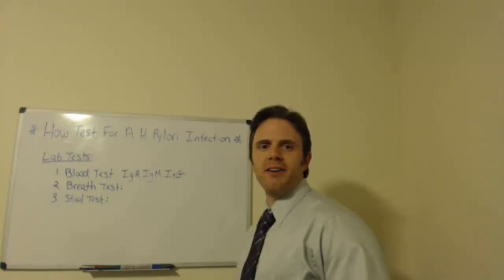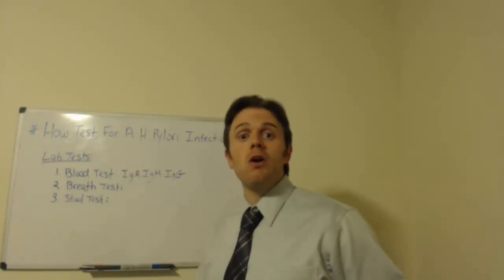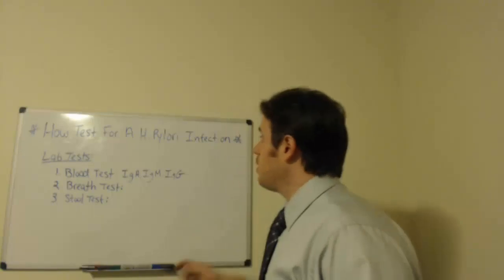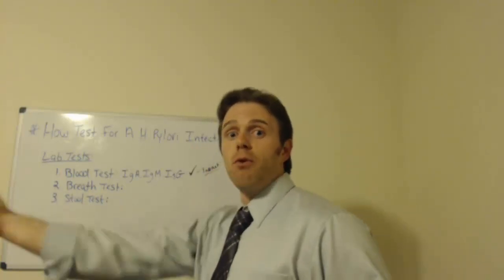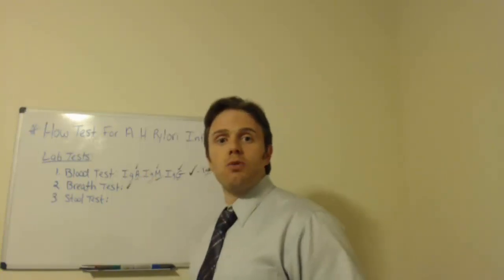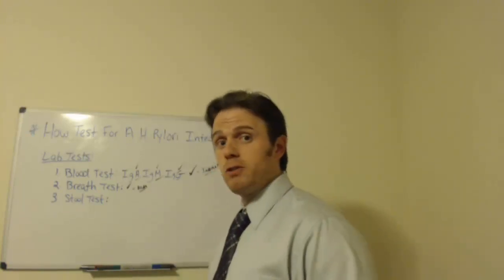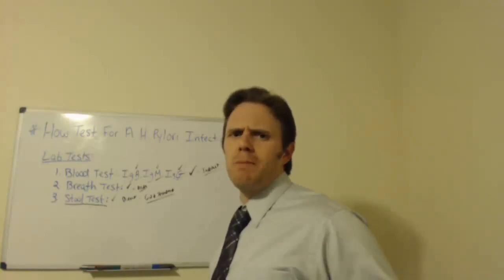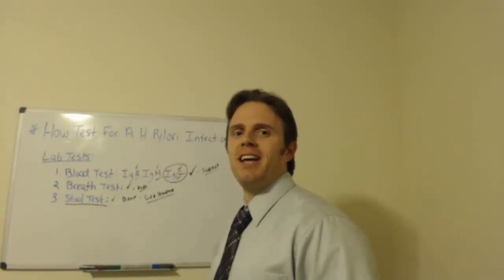How To Diagnose An H. Pylori Infection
In this video, Dr. Justin Marchegiani elaborately explains the ways to diagnose an H. Pylori infection. An H. Pylori or Helicobacter pylori is one of the most common infections that Dr. J detects in his patients. In fact, it's so common that approximately more than 50% of Americans have an H. Pylori infection without even knowing it.

H. Pylori has many symptoms.The conventional symptoms include indigestion, gastritis, GERD, and ulcers. On the other hand, the unconventional symptoms can include brain fog, fatigue, unwanted weight gain, and more. If you think you possibly could have this infection, schedule a consult and get checked. Watch the video to learn how to diagnose an H. Pylori infection.